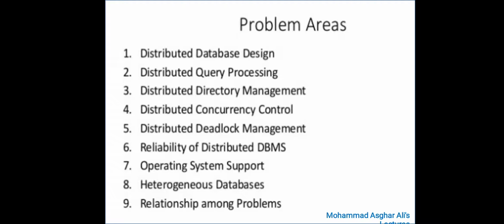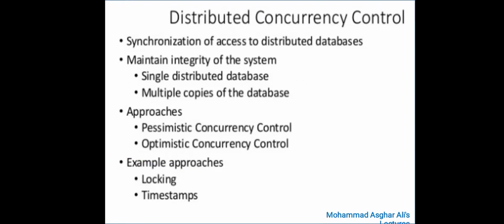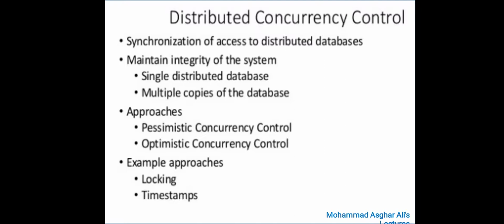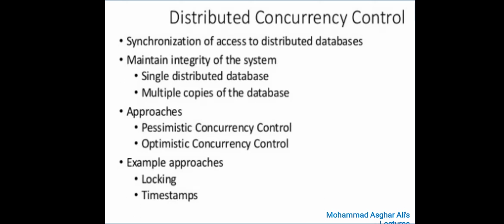Problem Areas of Distributed Database(Session-2)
By Mohammad Asghar Ali Karim City College jsr